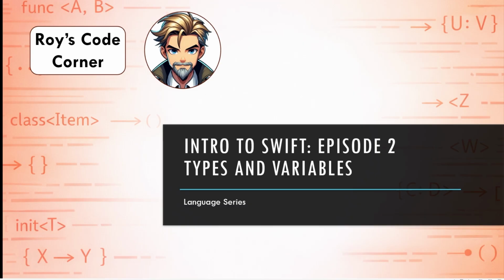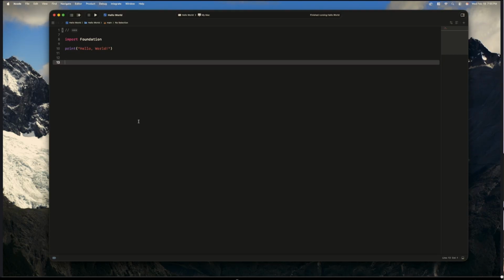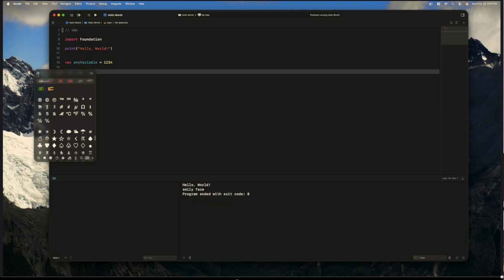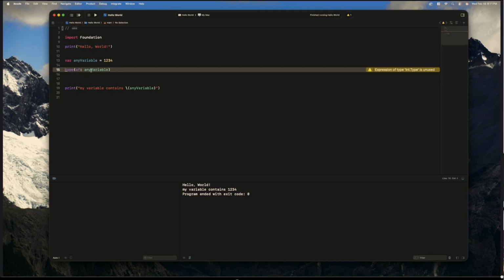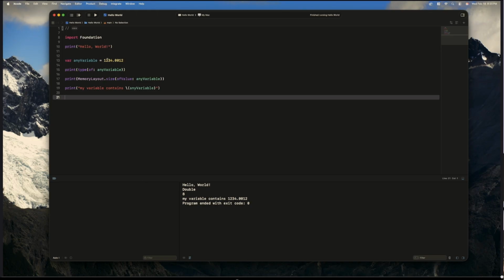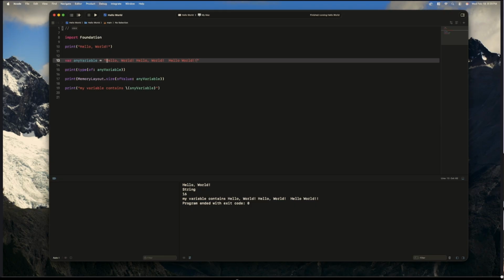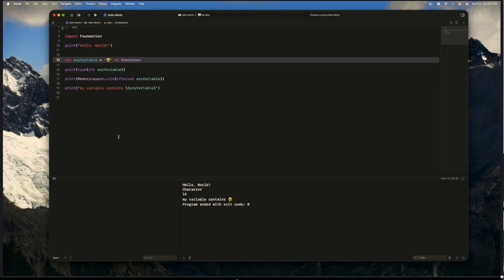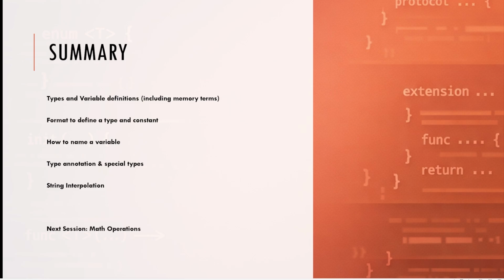Swift Basics: Variables, Constants & Data Types Tutorial (2026)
Master Swift variables, constants, and data types in this
beginner-friendly tutorial! In this lesson you'll learn how
Swift stores data using core types like Int, String, Double,
and Bool — and how to write clean, readable Swift code from
day one.

✅ What you'll learn:
- Swift's core data types: Int, String, Double, and Bool
- The difference between variables (var) and constants (let)
- When and why Swift infers types automatically
- How to use type annotations when you need explicit types
- String interpolation for building dynamic text output
- Common beginner mistakes and best practices for clean code

📺 Swift Training Series — Watch in Order:
▶ Ep. 2: You're here!

💬 Which Swift type do you think you'll use the most —
Int, String, or Bool? Drop your answer in the comments!

miss the next lesson →

This video covers Swift variables and constants, Swift data
types for beginners, var vs let Swift, Swift Int String Double
Bool, Swift type inference, Swift type annotations, string
interpolation Swift, and Swift basics tutorial.